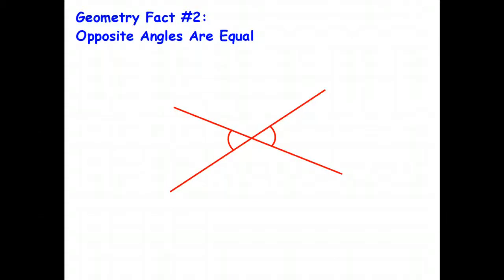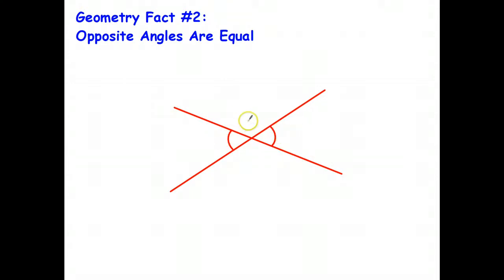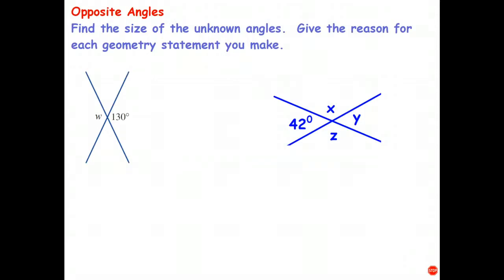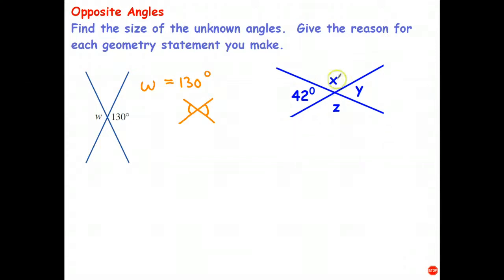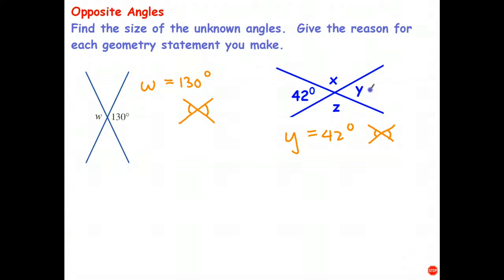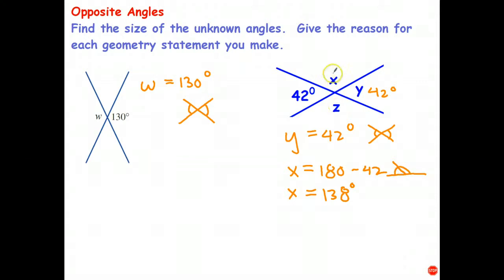Geometry Fact 2 - Opposite Angles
Geometry Fact 2 - Opposite angles (aka vertically opposite angles) are equal.